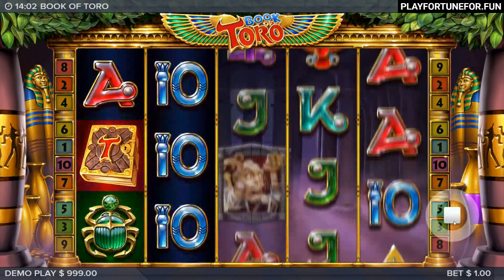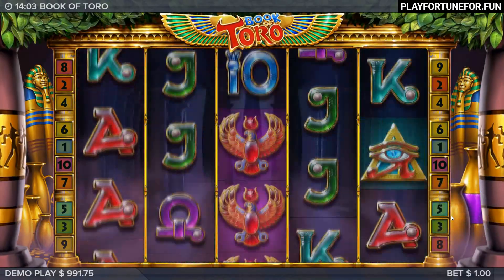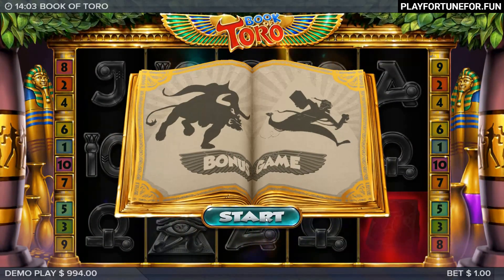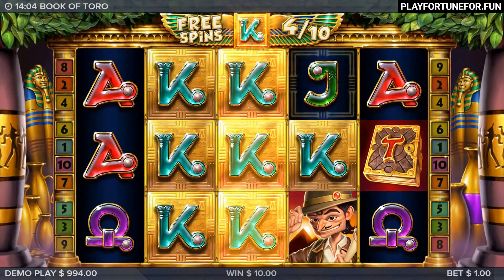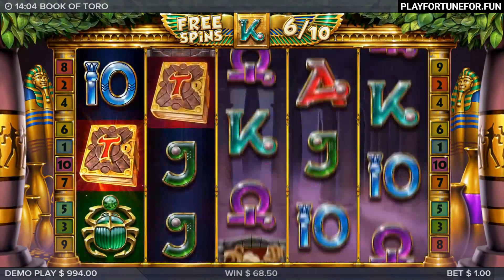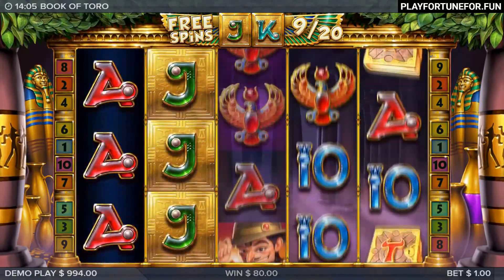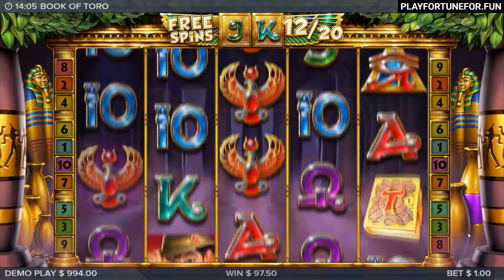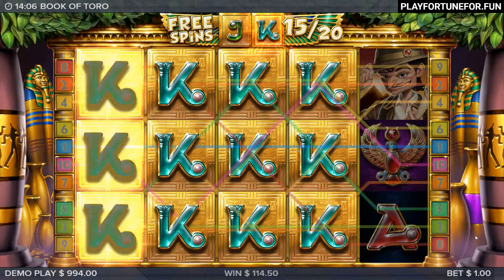BOOK OF TORO ️‍🔥 INSANE BONUS WIN!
Book of Toro slot is the 3rd game in the Toro series from ELK Studios. With 5 reels and 10 paylines, it offers Mummy Respins and a Toro Goes Wild feature where the Toro leaves a trail of Wilds behind. The action speeds up in the Free Spins Bonus feature, where up to 40 free spins can be won. When an expansion symbol is in play, retriggering it will get you another one on the reels.

RTP - 95.0%
Volatility - High
Max Win - 10000x

0:00 Book of Toro Slot Machine Review
1:16 Features
2:01 Free Spins in Book of Toro
3:20 Summary

Gamble Responsibly. Gambling can be highly addictive, it should not be thought of as a way to make money. Gambling is not a solution for financial problems – only play for what you can afford to lose.